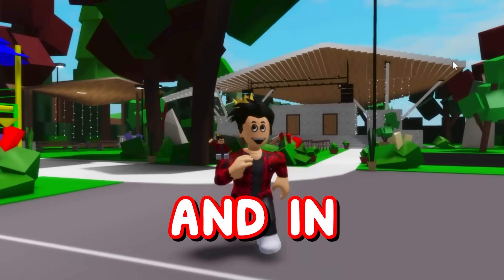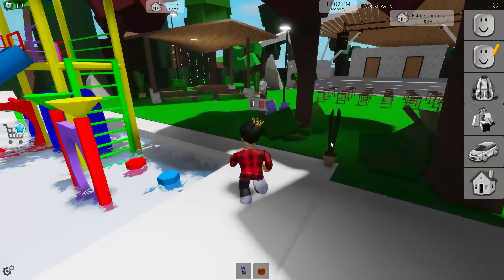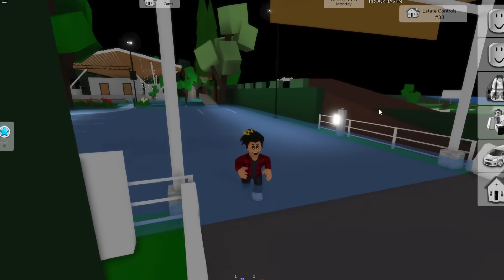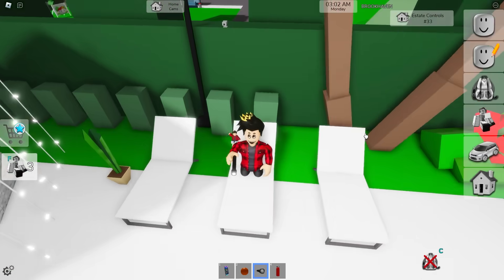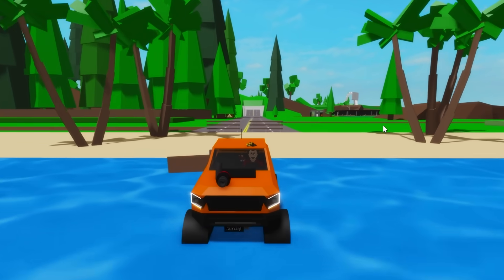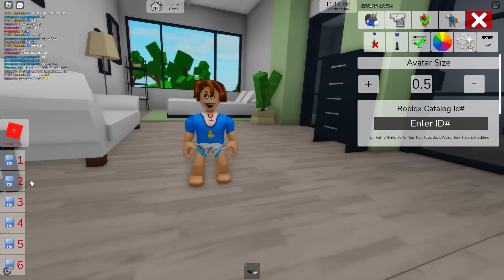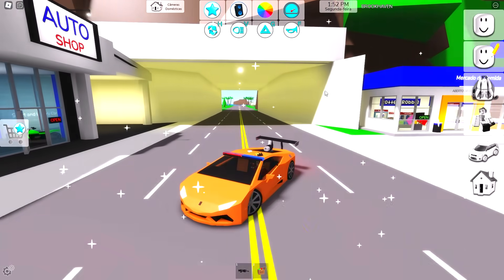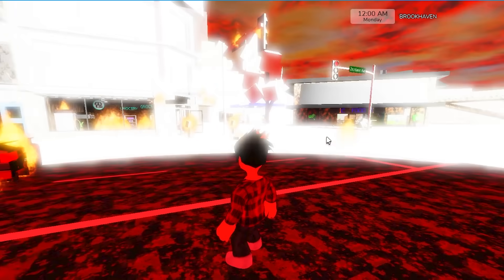HOW TO PUT SKINS on CARS in BROOKHAVEN!